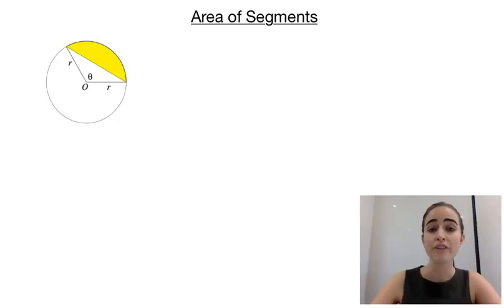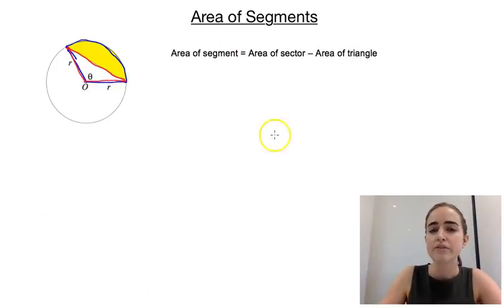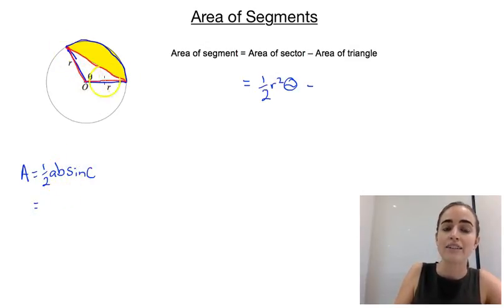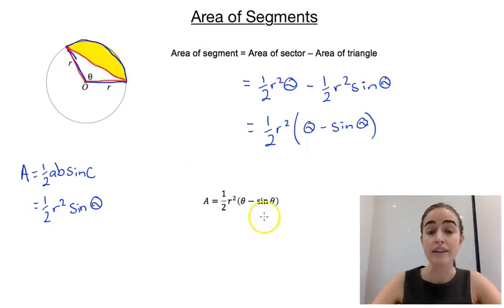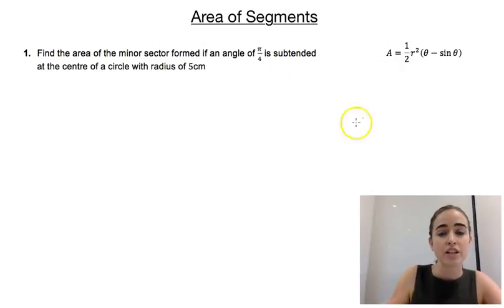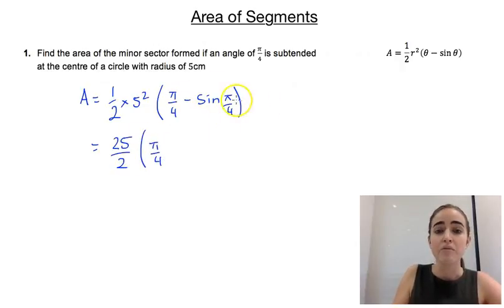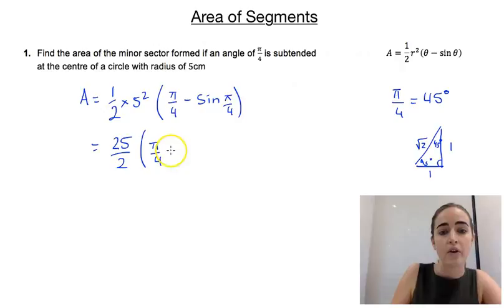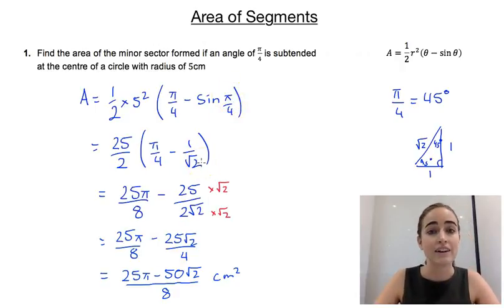Area of segments